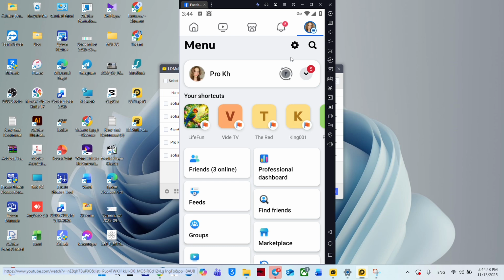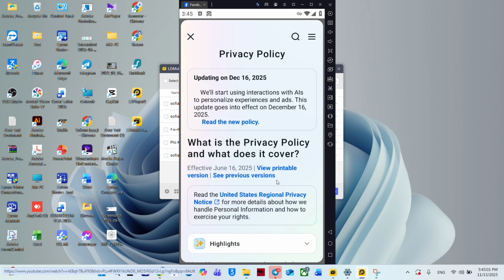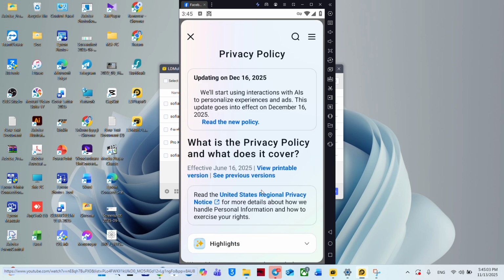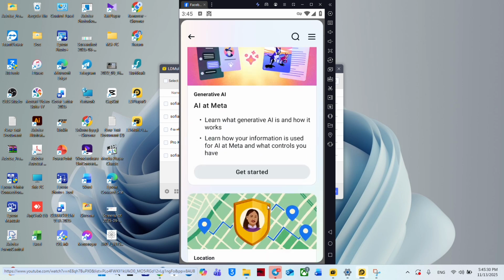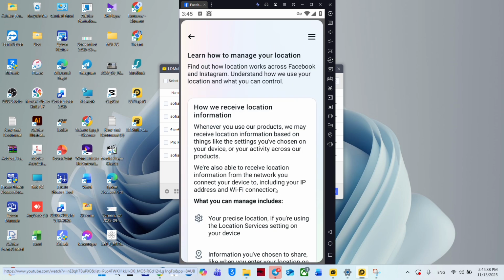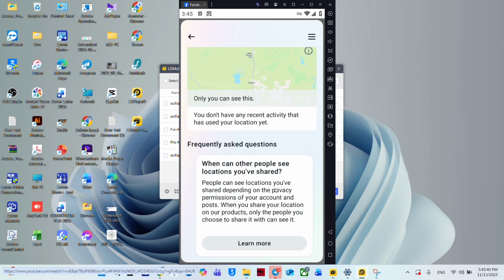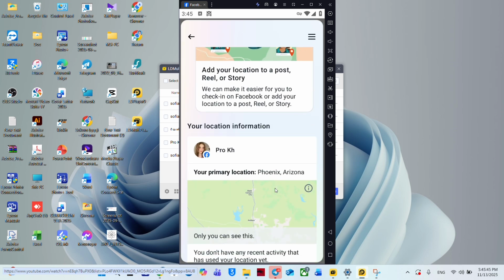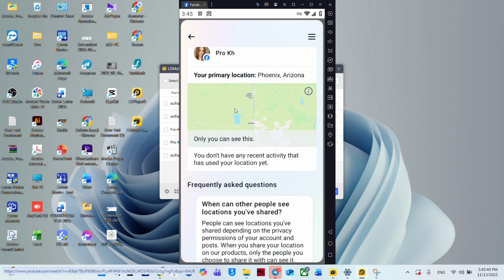Is Facebook Secretly Tracking Your Location?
Are you wondering where Facebook thinks you live? 🕵️‍♀️ With the constant updates in 2025, finding your Primary Location setting can be tricky.
This step-by-step tutorial shows you the NEW way to access your Primary Location information and other important logged-in details within the latest Facebook interface. This is crucial for privacy and security!
In this video, you will learn:
• Where the "Primary Location" setting is hidden in the 2025 Facebook app.
• How to navigate through the Settings & Privacy and Access Your Information menus.
• How to check the location data Facebook has logged for your account.
• Quick tips on why this location is important for features like Marketplace and security.
Don't let Facebook track you without knowing! Watch now to manage your location privacy in the new update.